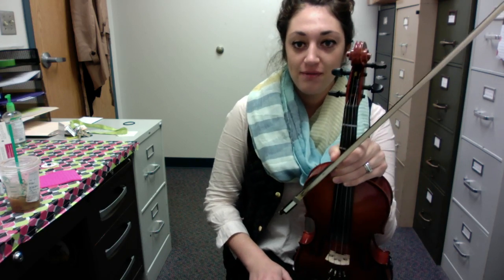Violin Chins and Pins